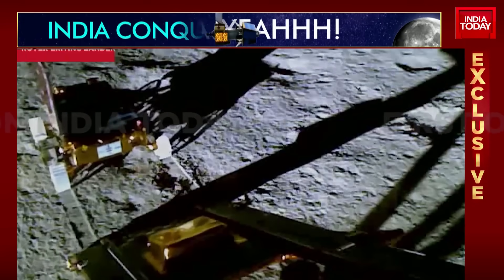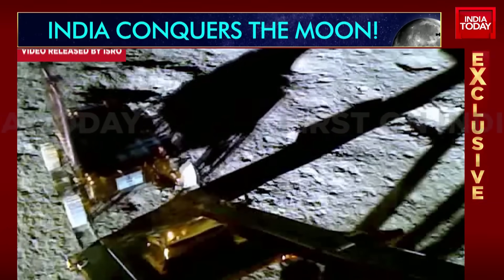Video: Moment Chandrayaan-3 Landed On The Moon, Rover Begins Probe On Lunar Surface | Watch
Hours after the successful landing of Chandrayaan-3's lander Vikram on Moon's surface, the Indian Space Research Organisation (Isro) shared the first images of the lunar surface taken by lander Vikram. The images were taken from the lander's horizontal velocity camera during the descent.